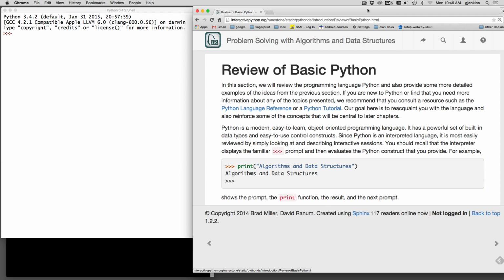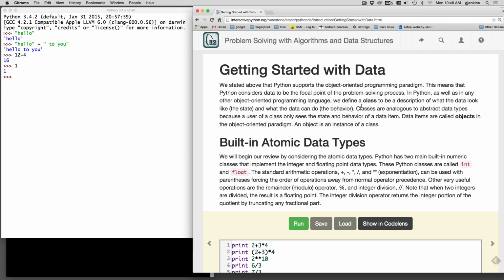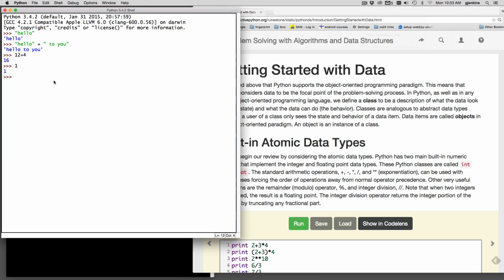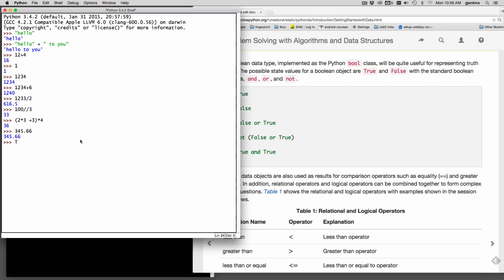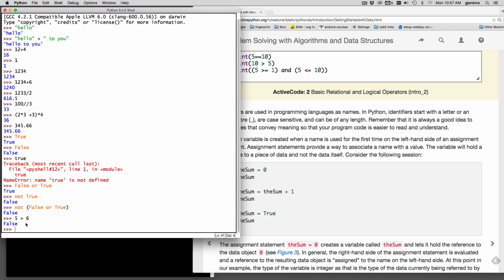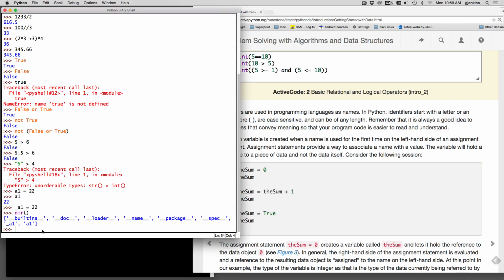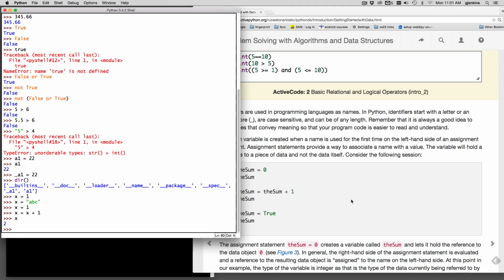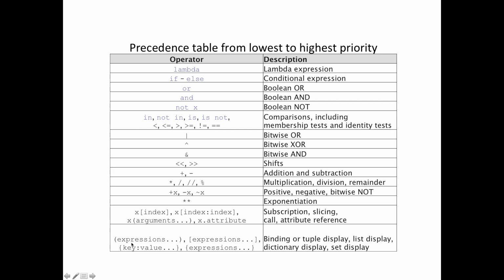Introduction | Part-4 | Data Structure And Algorithm With Python | Atomic types, OPS, Variables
Python Atomic Types, Ops, Variables

Credits:
Author : Gerry Jenkins